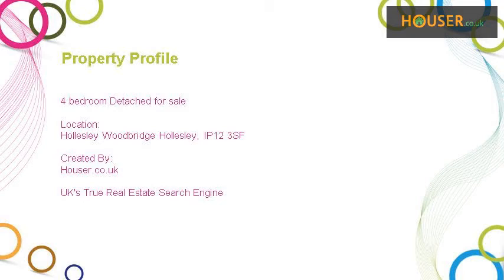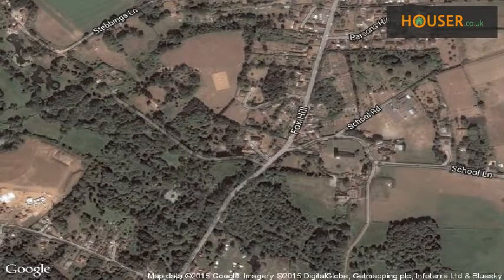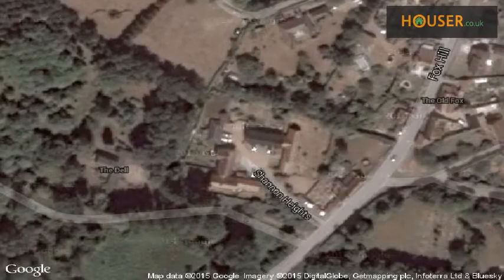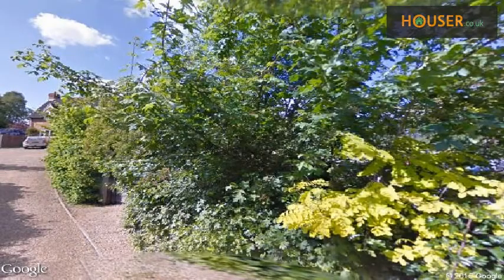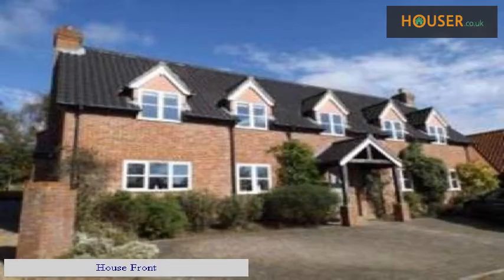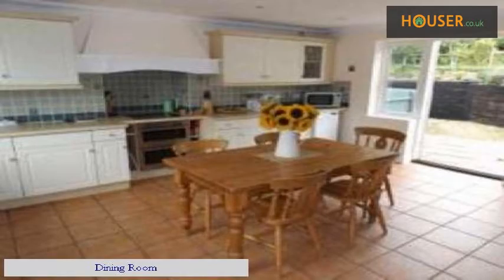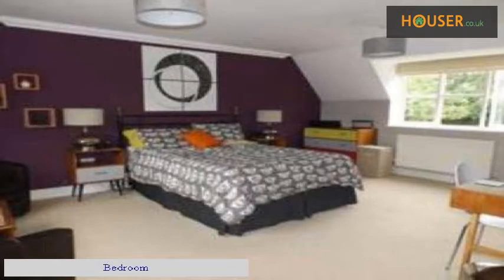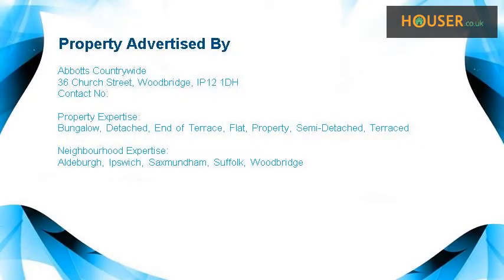4 bedroom Detached for sale on Hollesley Woodbridge Hollesley, IP12 3SF By Abbotts Countrywide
� Four Double Bedroom Detached House � Private Cul-De-Sac Setting � Heritage Coast Village of Hollesley � Double Garage and Multiple Parking Spaces � Family sized gardens � Three reception rooms   Substantial FAMILY home with fantastic living accommodation which is set in a private cul-de-sac in a peaceful position. The property boasts a wonderful KITCHEN/BREAKFAST ROOM, lounge with feature fireplace and further versatile reception/bedroom on the ground floor. Benefitting further from an IMPRESSIVE MASTER BEDROOM with en-suite and dressing area, three DOUBLE BEDROOMS and family bathroom. Also a double garage with parking for several cars. Outside there are FAMILY GARDENS which are very private with distant church views.       Entrance Hall     Wood effect flooring, two double glazed windows, single radiator and doors to:       Lounge     Double glazed window to front with double radiator under, double glazed double opening doors leading to the rear garden with double glazed window surround and open brick work fireplace.       Study     Double glazed window to rear with single radiator under.       Dining Room     Double glazed window to rear overlooking garden and single radiator.       Cloakroom     Half tiled walls and tiled floor, close coupled WC, wash hand basin, single radiator and extractor fan.       Kitchen/Breakfast Room     Range of fitted wall and base units with roll edge work surfaces over and part tiled surround, integrated fridge and freezer, space for dishwasher, fitted oven and hob with extractor fan over, floor mounted Camray boiler, tiled flooring, double glazed window to front, double glazed double glazed opening doors leading to the rear garden with double glazed window surround, double radiators, spotlights to ceiling and door to:       Utility Room     Double glazed door to garden, base units with roll edge work surfaces over and part titled surround, single drainer stainless steel sink unit with mixer taps, space for tumble dryer and extractor fan.       First Floor Landing     Two double glazed windows to the front, single radiator, access to loft, airing cupboard and doors to:       Master Bedroom     L-shaped room with two double glazed window to front and further double glazed window to rear overlooking the rear garden, two radiators and door to:       En-Suite     Tiled floor and half tiled walls, three piece suite comprising tiled shower cubical with Aqualisa shower unit, close coupled WC, pedestal wash hand basin, extractor fan, double glazed opaque window and single radiator.       Bedroom Two     Double glazed window to rear overlooking the rear garden, single radiator under and wood effect flooring.       Bedroom Three     Double glazed window to rear overlooking the rear garden, single radiator under and wood effect flooring.       Bedroom Four     Double glazed window to front and single radiator under.       Family Bathroom     Double glazed opaque window, tiled floor, half tiled walls, single radiator, three piece suite comprising panelled bath with mixer taps and shower attachment, pedestal wash hand basin, close coupled WC, spotlights and extractor fan to ceiling.       Outside     Curlew Cottage is situated on a secluded plot, to the front of the property there is parking and access to the entrance door, to the side of the property you will find double garage and further parking for several vehicles, from this area there are two gates providing access to the rear garden.       Rear Garden     The lower rear garden is a terrace which runs from the rear of the property and steps up to the main rear garden which stretches beyond the width of the property and behind the garages. From the rear garden there are distant church views and there is also circular patio seating area with pergola surround.